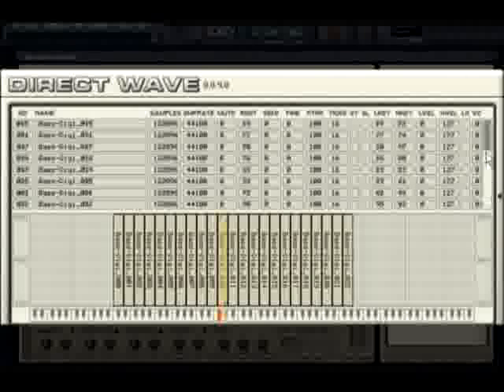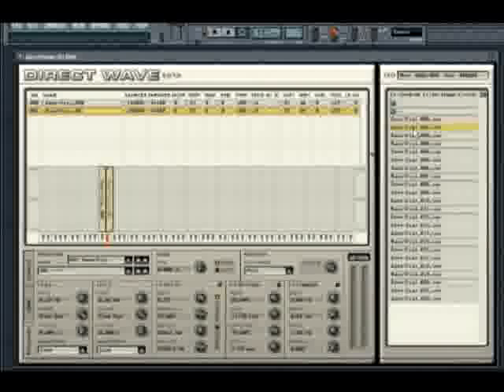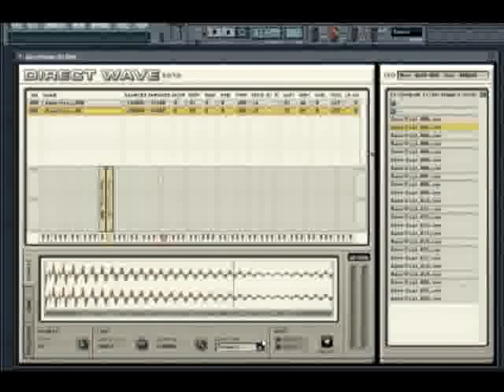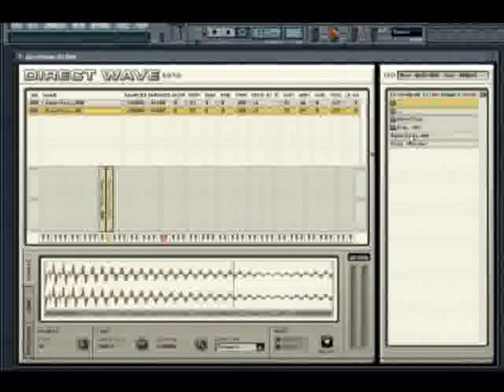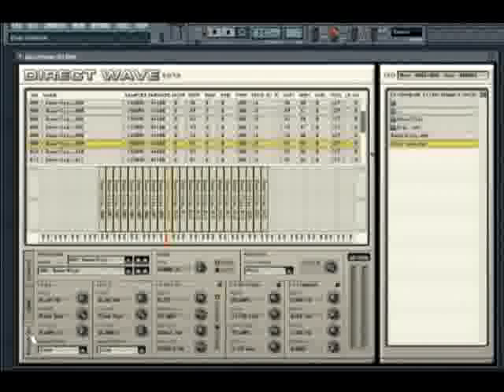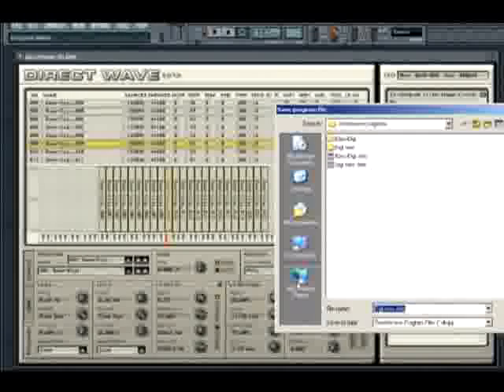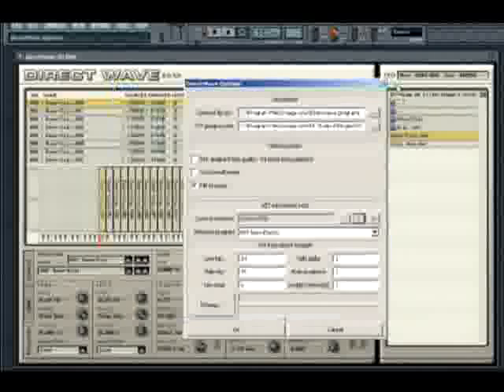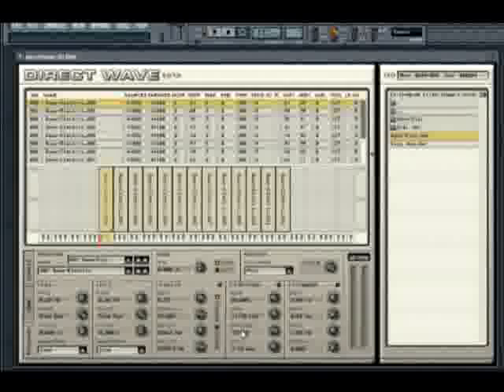FL Studio - Fascinating Extra Feature - Direct Wave Plugin